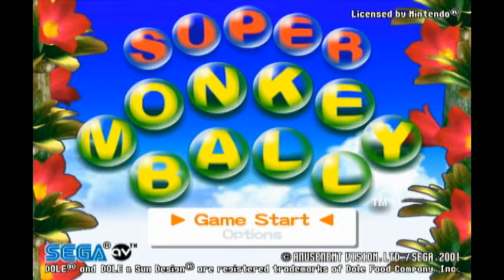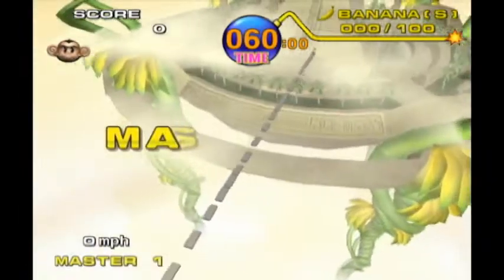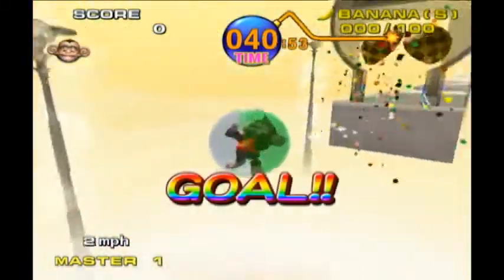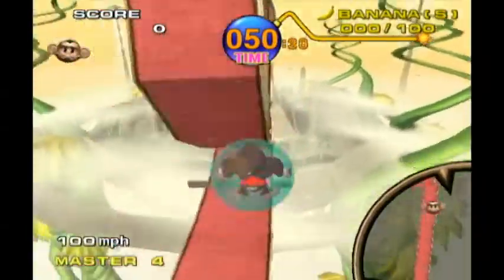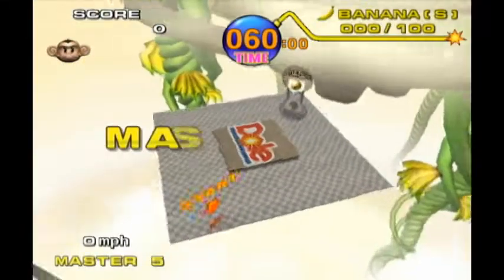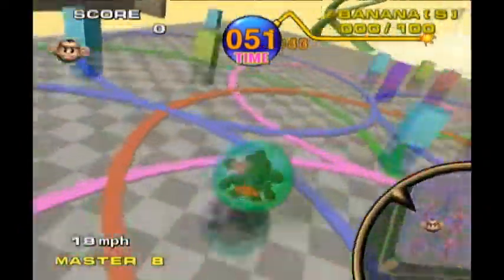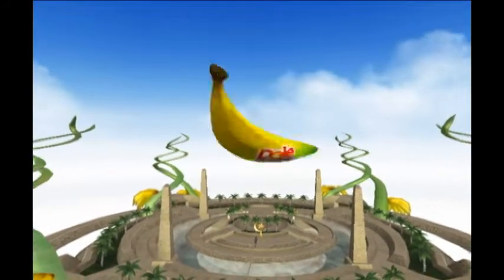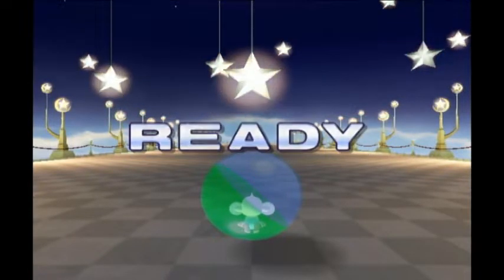Super Monkey Ball - Episode 10 (Finale) - Master of Disaster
We push it to the limit with the legendary Master Stages